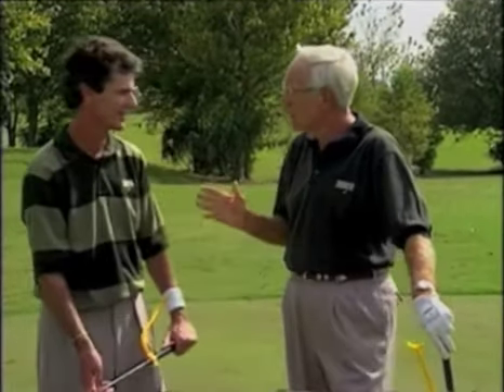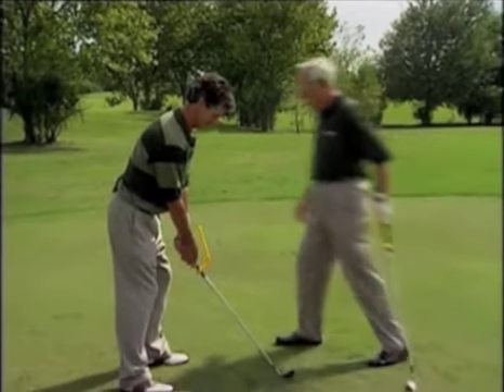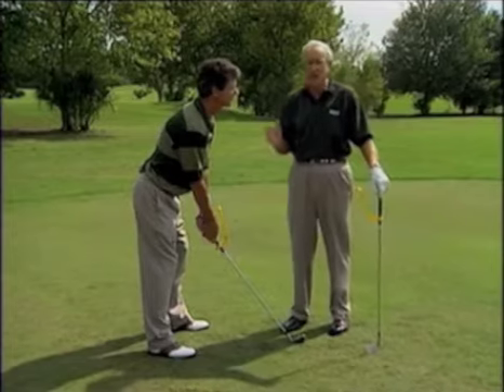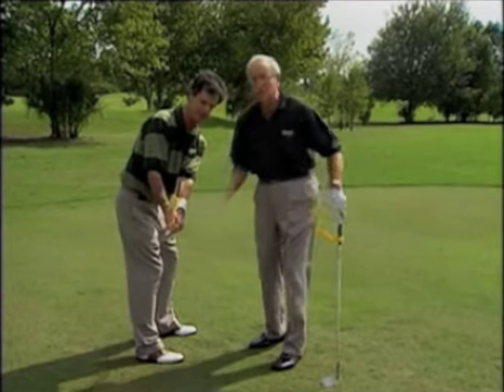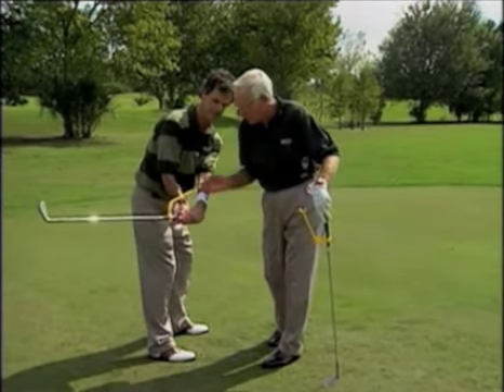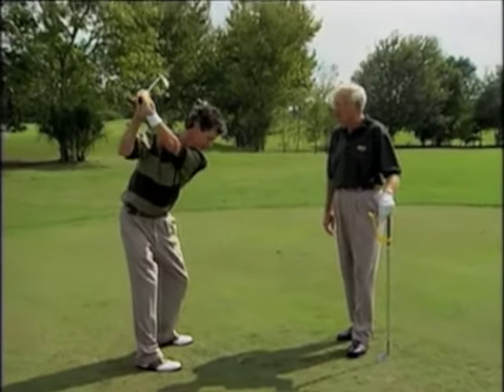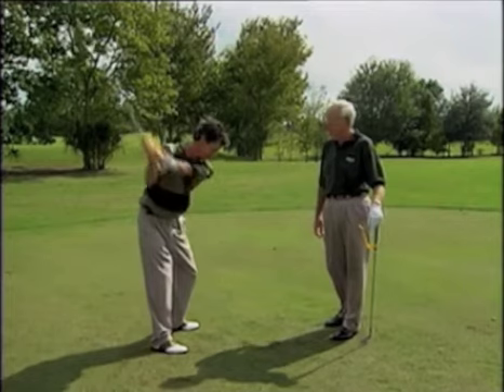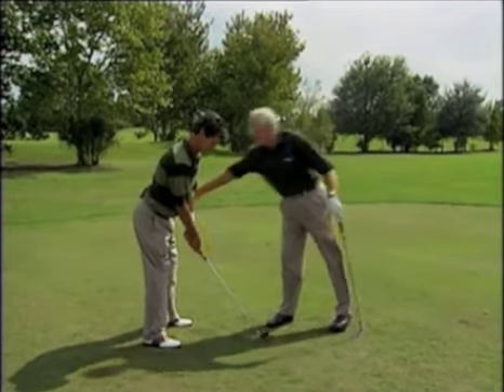Posture and Alignment with Jim Flick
Jim Flick takes you through correct Posture and Alignment with the Swingyde